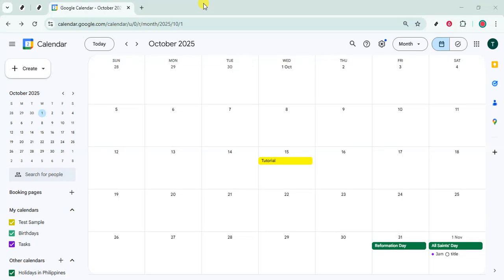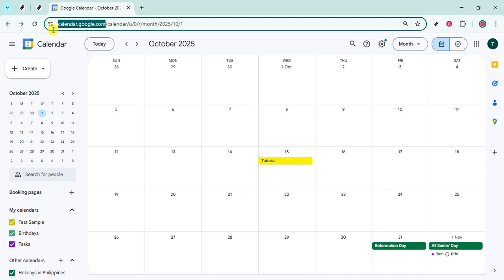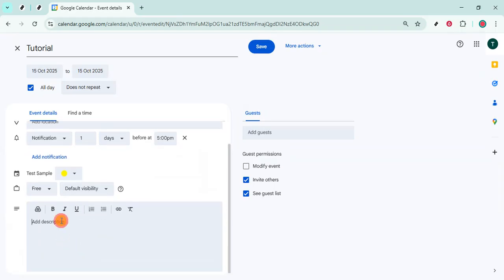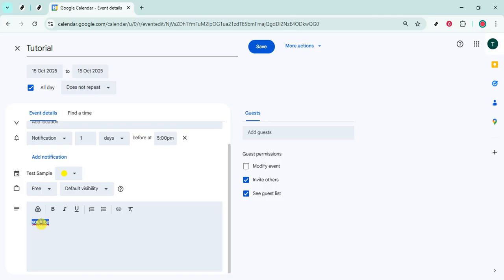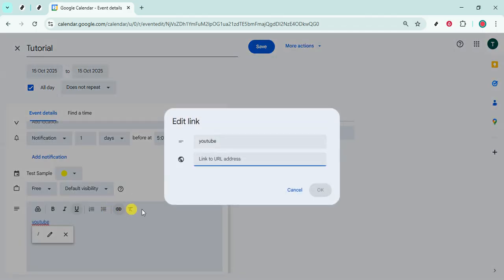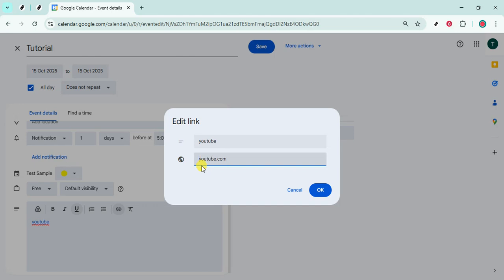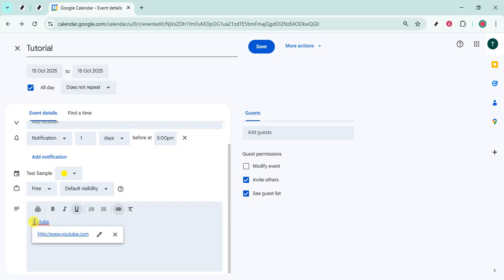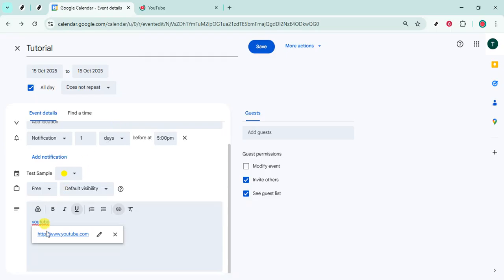How To Add URL In Google Calendar (2026) (Complete Guide)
How To Add URL In Google Calendar (2026) (Complete Guide) Want to add a URL in Google Calendar? In this beginner-friendly Google Calendar tutorial, we show you step-by-step how to insert links into your calendar events. Learn how to add URL Google Calendar events, explore all Google Calendar features, and make your schedule more interactive and organized. Follow this simple guide to add links, manage events efficiently, and use Google Calendar 2026 like a pro.